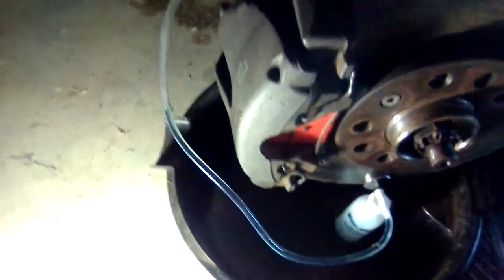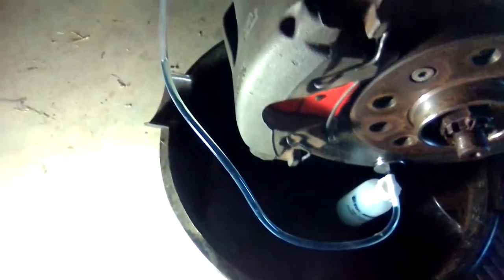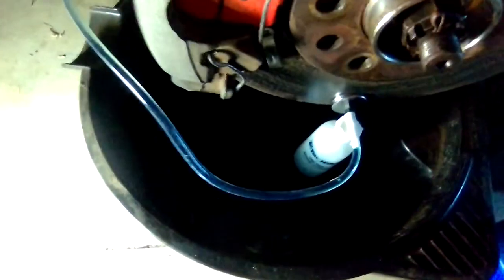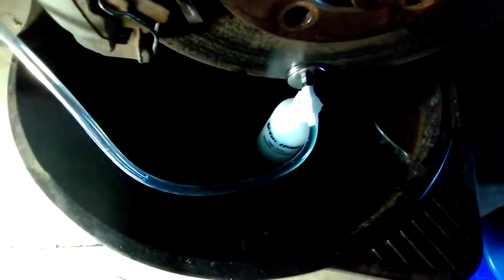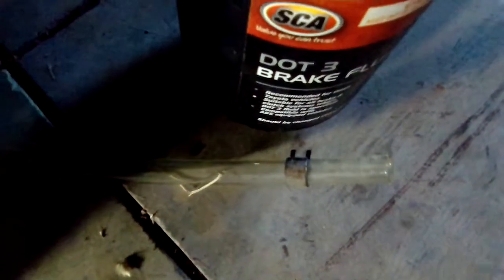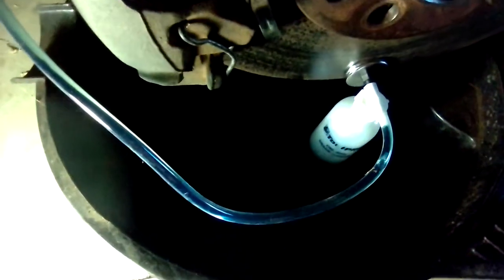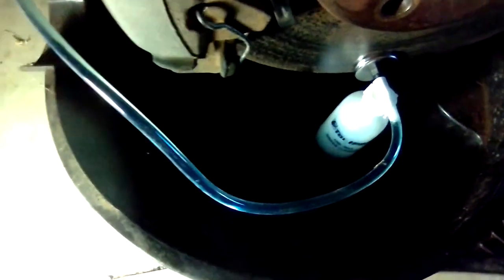Using a Brake Bleeder Bottle.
Using Brake one man bleeder bottle.